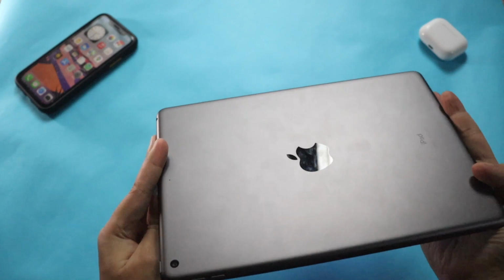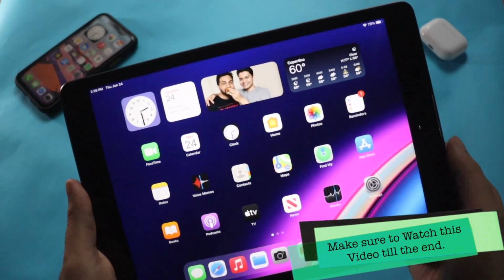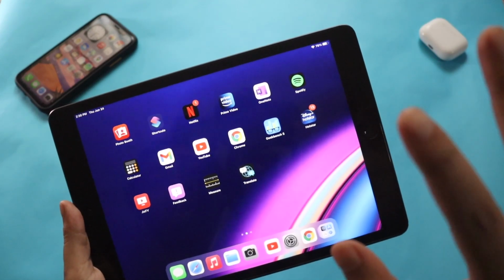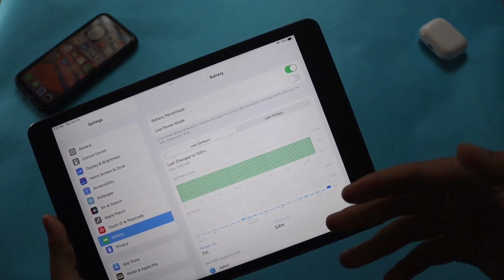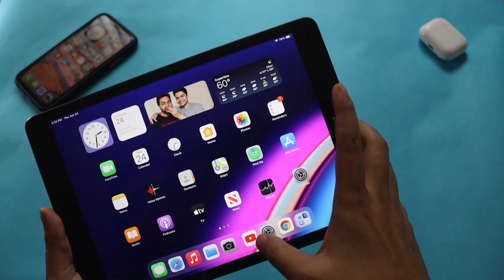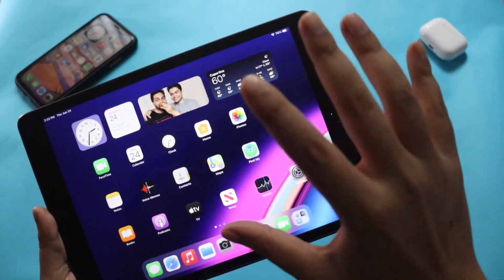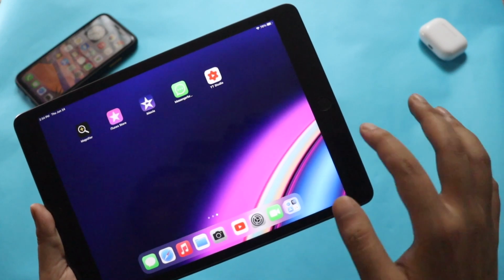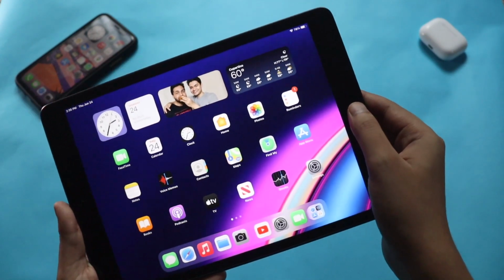iPadOS 15 Beta Update on iPad 8th Gen - Follow Up Review !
iPadOS 15 Beta 1 Update has been now out for quite some time. In this video, I have shared my experience of using iPadOS 14 Beta Update on my iPad 8th Generation. Mentioned about few new features, and also talked about Battery Life issue which is expected to be fixed by next Update. If you are Yet to install iPadOS 15 Beta update on your iPad, then you should watch this video till the end.